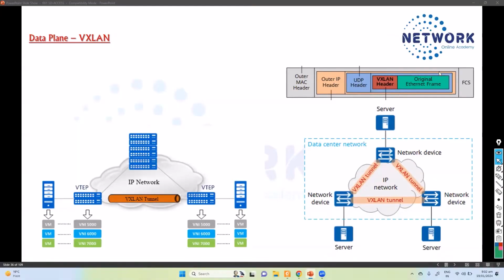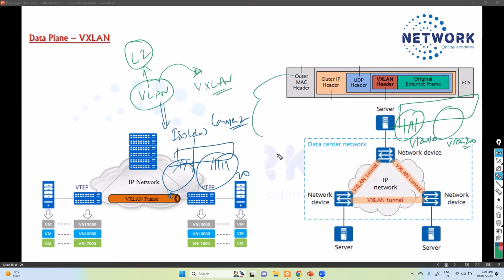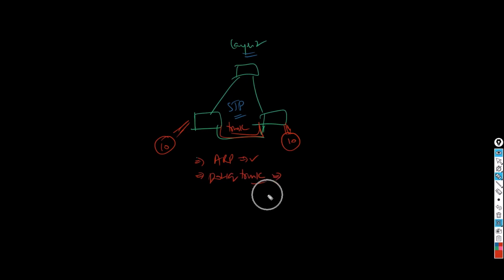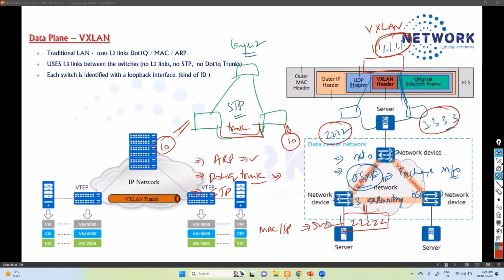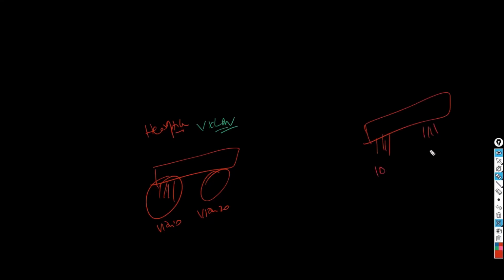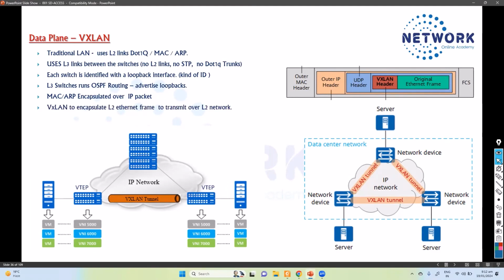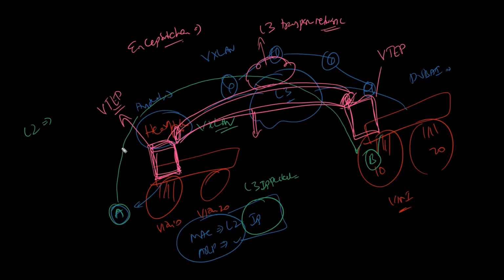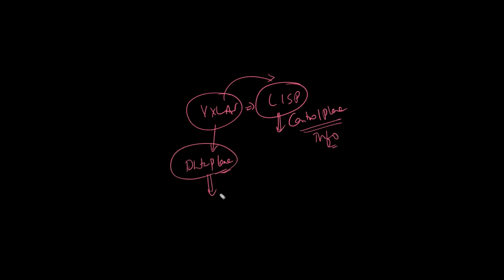How Do Packets Cross a VXLAN Fabric? VXLAN Data Plane | CCNP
Follow a packet through a VXLAN network and see how it is encapsulated and delivered.
Learn this live with Sikandar Shaik, Triple CCIE (CCIE x3 #35012 — Enterprise, Security & Service Provider) with 20+ years of experience → Get your free career roadmap

VTEPs and VNIs
VXLAN encapsulation
Packet flow between leaf switches
Why VXLAN is used in data centers